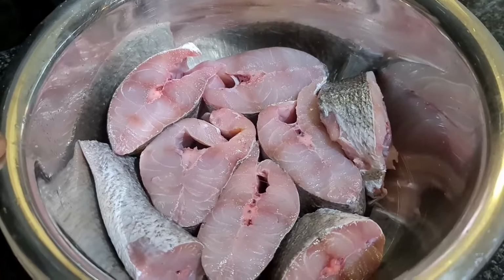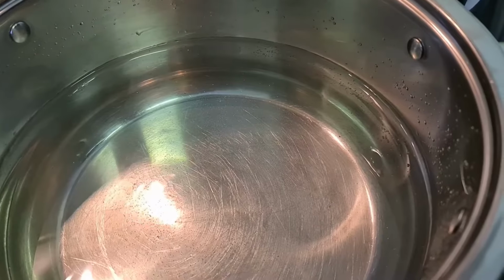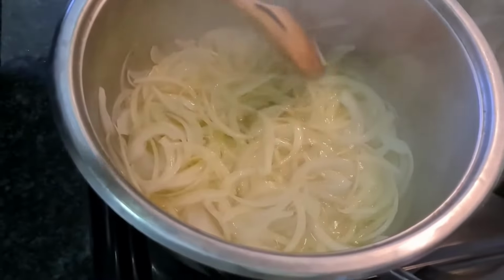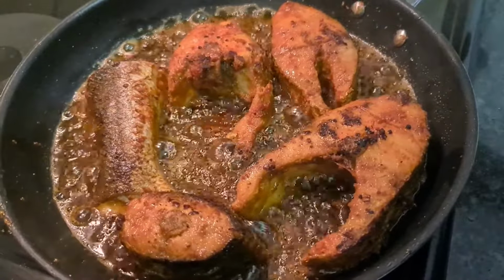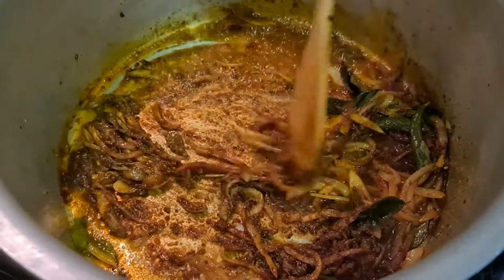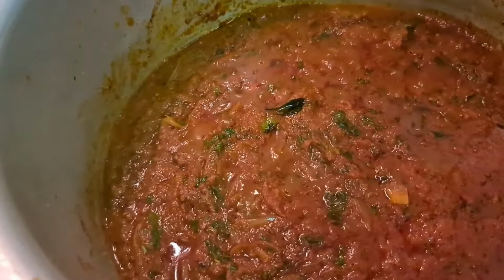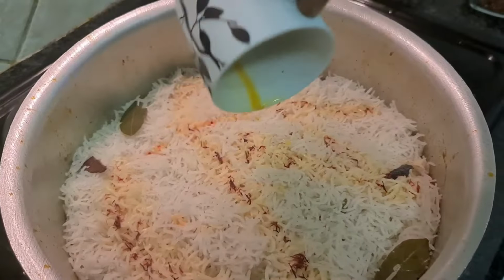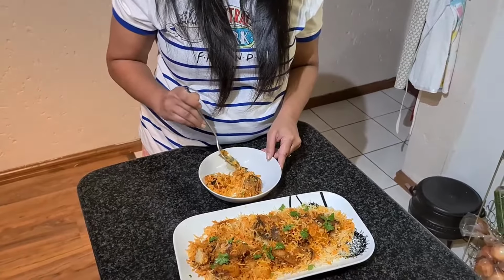Fish Biryani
My take on an Indian classic, Fish Biryani

Filmed and Edited by Tanita Lachman